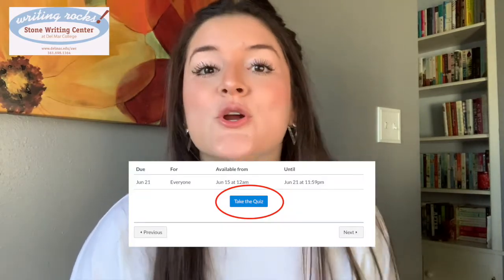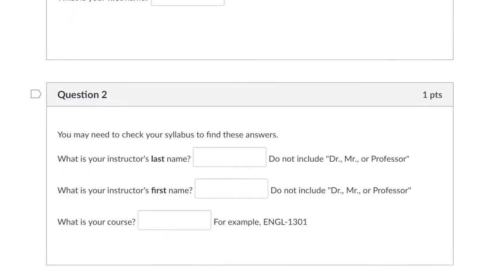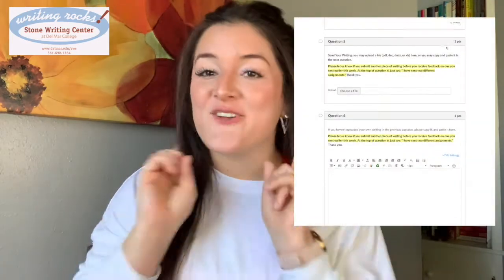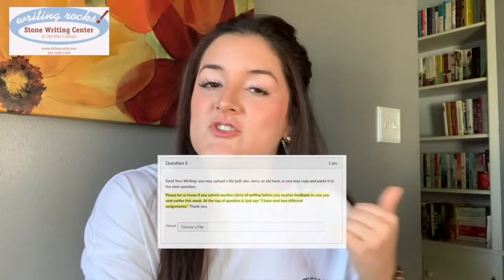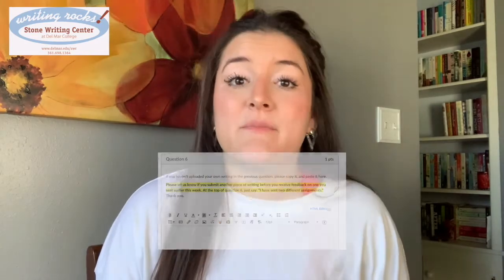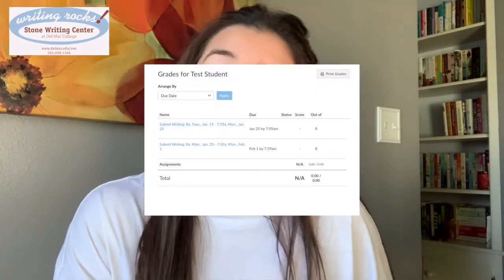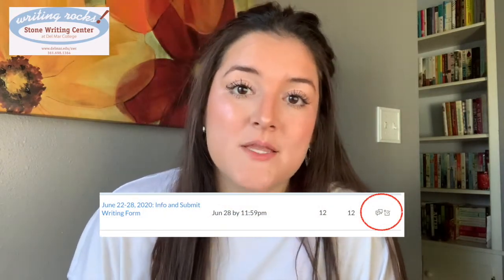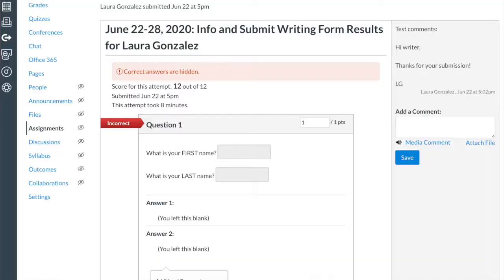How To Submit to SWC Online